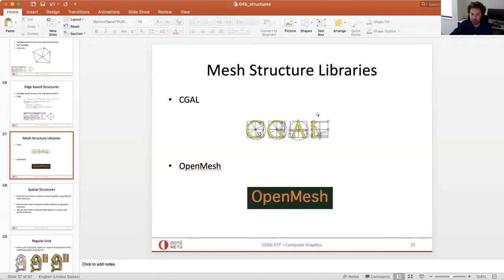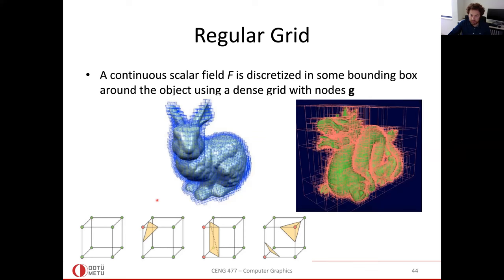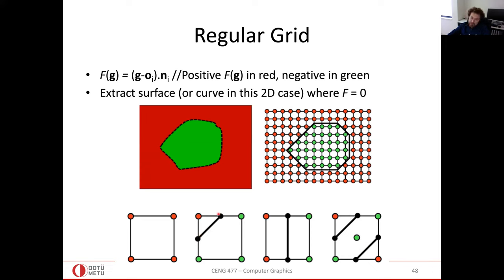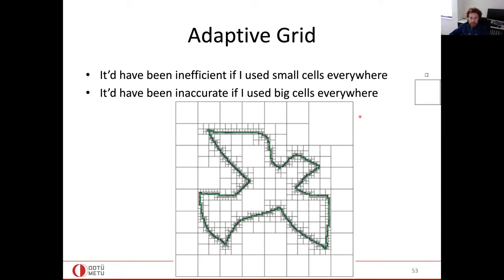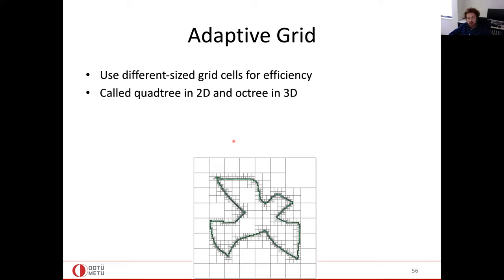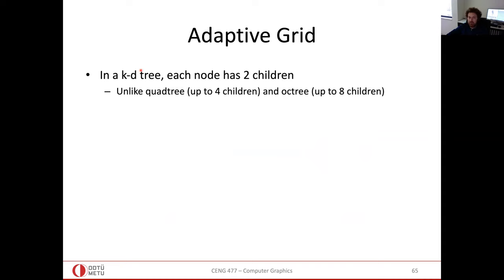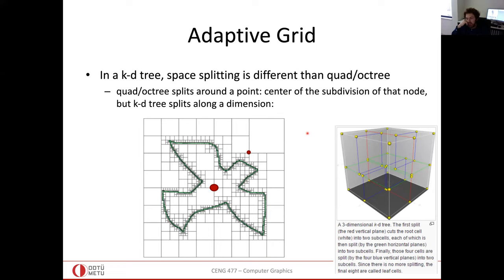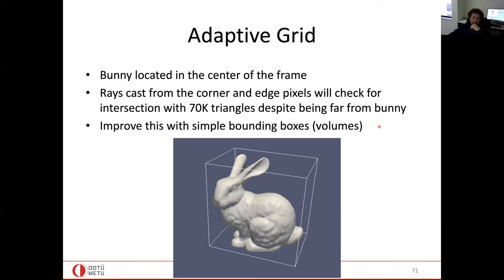computer graphics - spatial structures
Favorite part of this class: k-d tree demo for ray intersection (28:32).